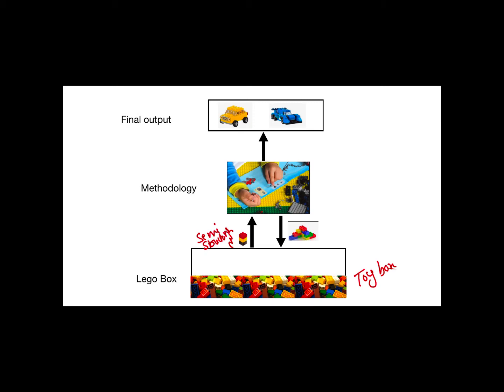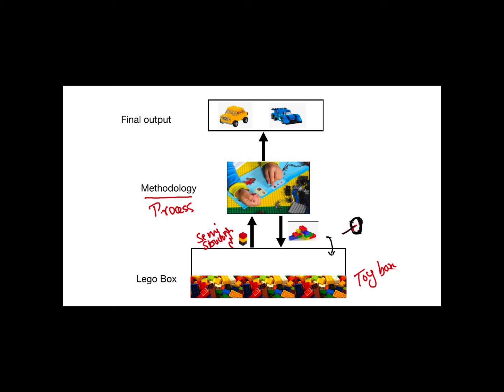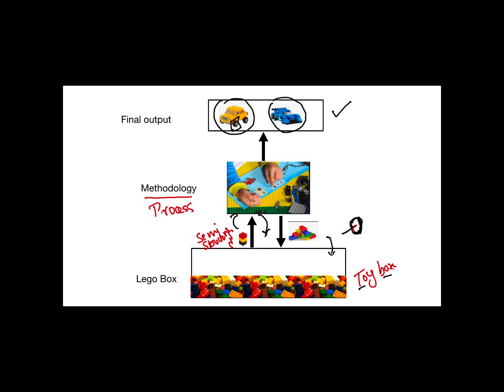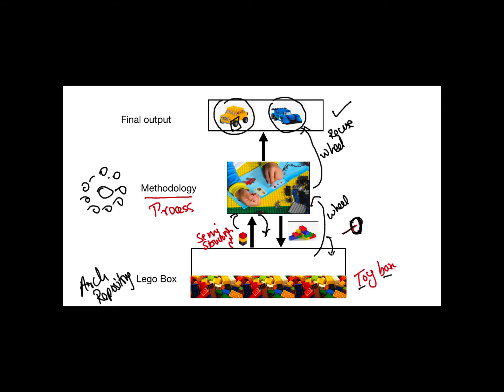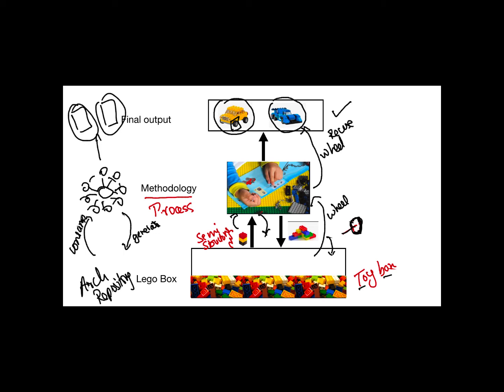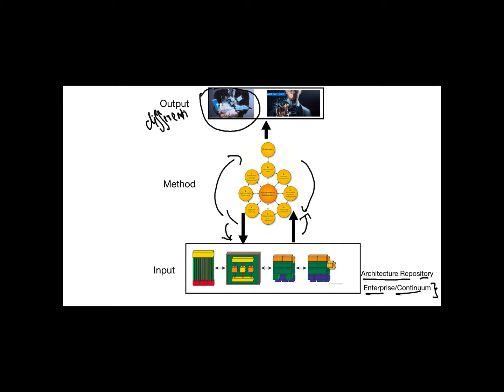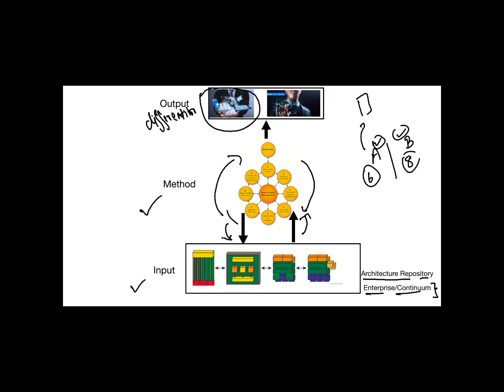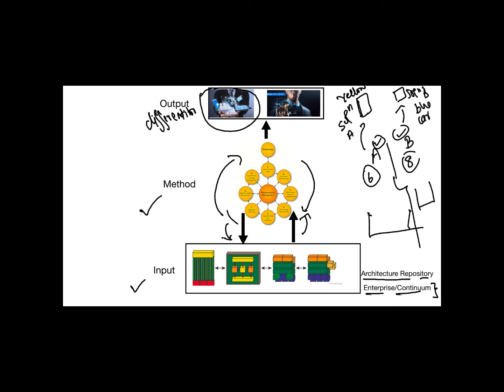How to explain Enterprise Architect in 30 seconds?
This video with help of an analogy , explains what is Enterprise Architect  and how to explain it to someone in 30 seconds